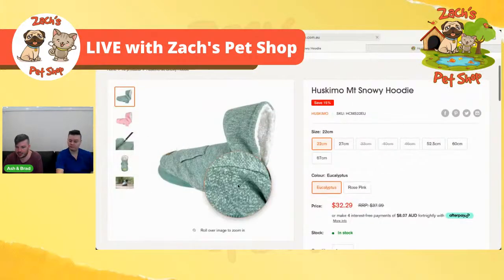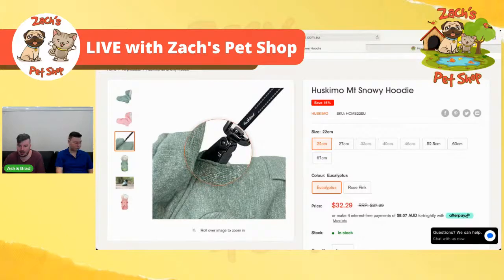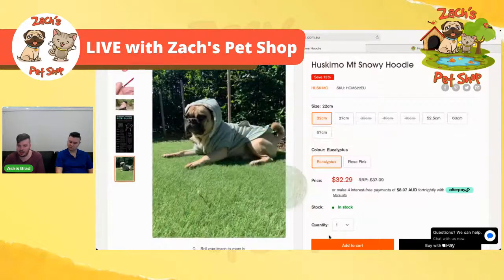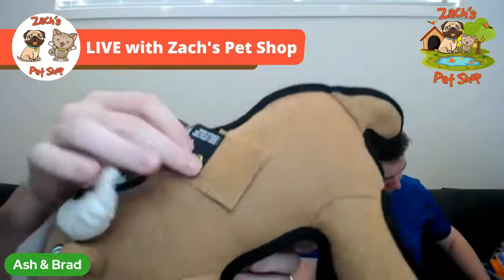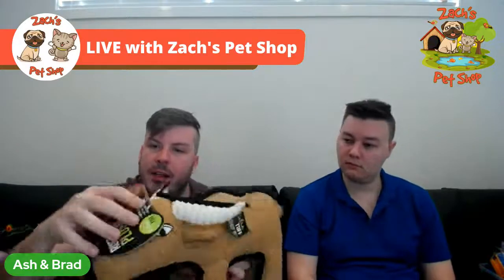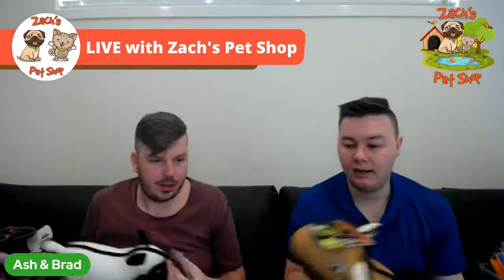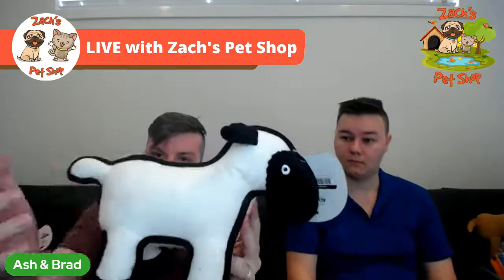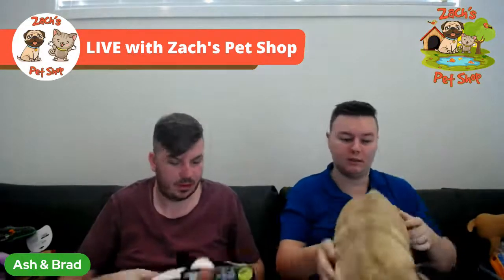Zach's Pet Shop - PET EXPO - LIVE Q&A - Live Shopping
Join us at 11am Sunday 23 May for our second last Live Stream for Zach's Pet Shop's Pet Expo!